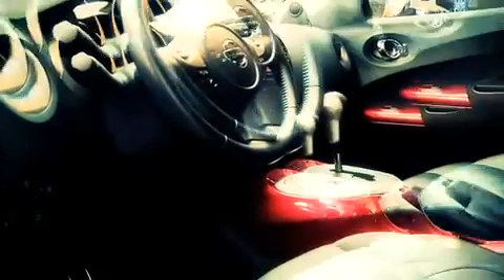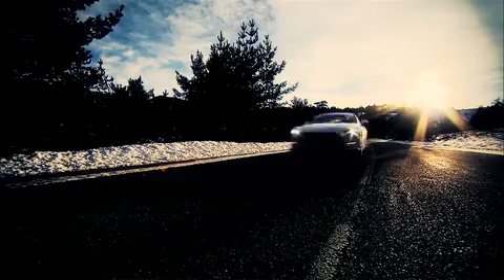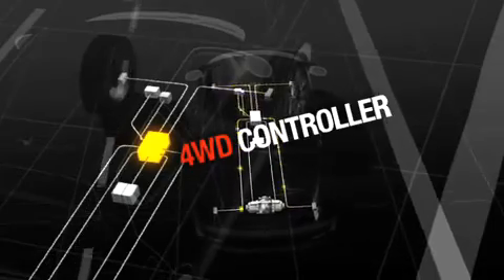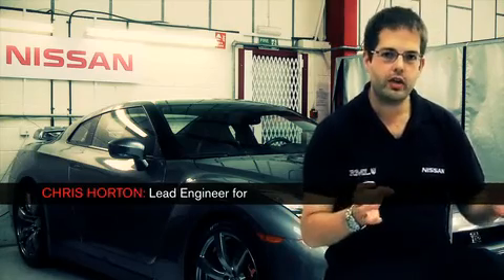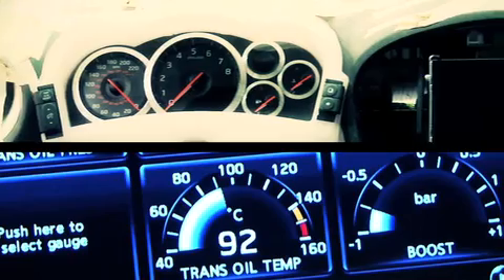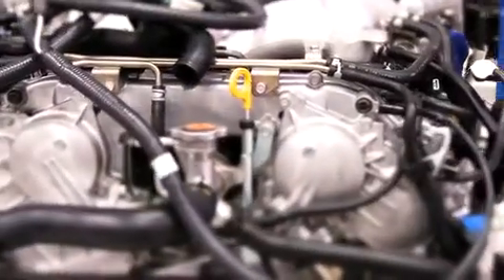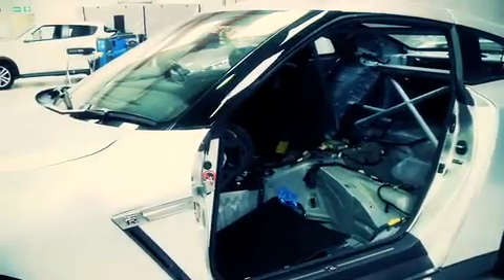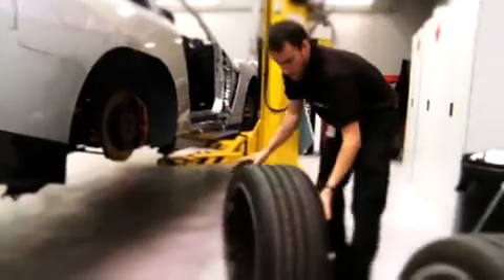Juke-R - the technology transfer from GT-R to Juke-R